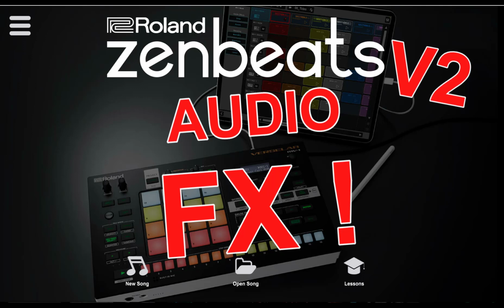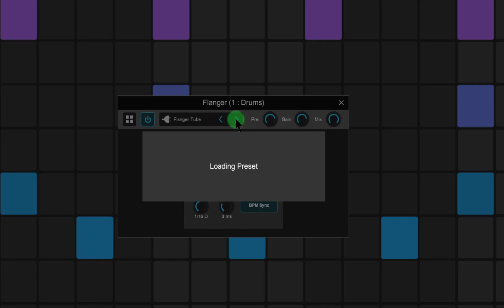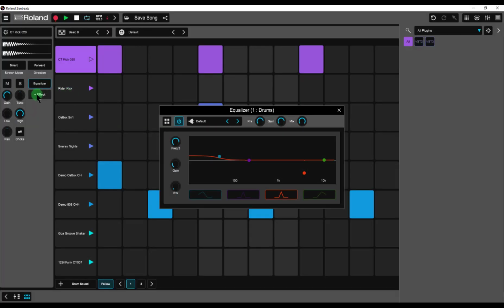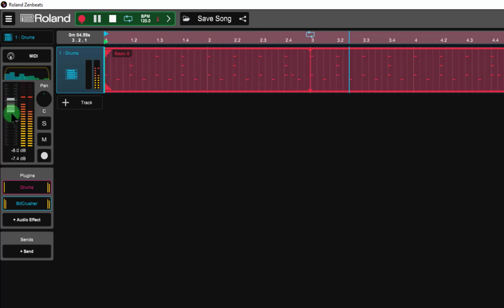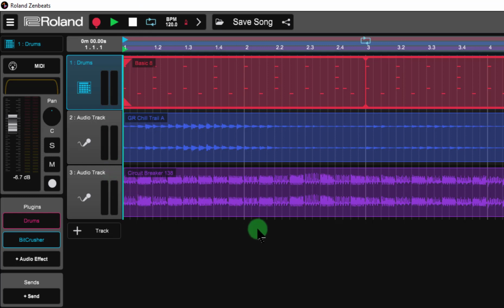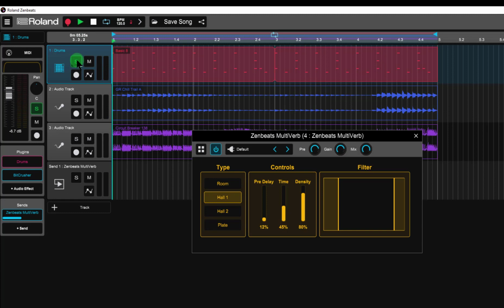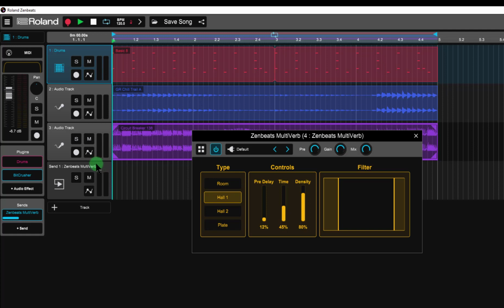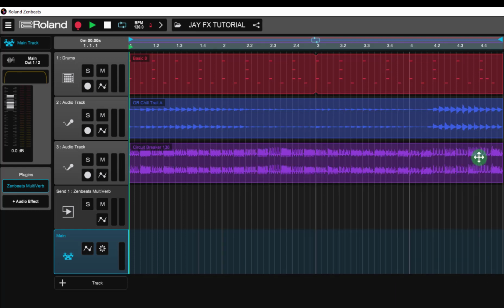Zenbeats Lesson 11 - Applying Audio Effects!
Hey everyone! Jay again from appmusic tutorials with another Zenbeats video. After a long hiatus, I am back in action and in production on a new series of Zenbeats videos. This time I’ll be demoing concepts using the current version of Roland Zenbeats, V2.1 on PC. Please note that topics covered in my earlier videos are still valid so I will not be covering those topics again.
Future videos covering Track Templates, Song Templates, Automation, and more.
During today’s tutorial, you’ll learn about four ways to apply audio effects in zenbeats.
TOC:
Applying Sample Level Effects: 01:17
Applying Track Level Effects: 06:33
Using SENDS to apply effects: 11:06
Applying effects to the MAIN output Channel: 15:35
Save a song: 17:45
Final thoughts: 18:05